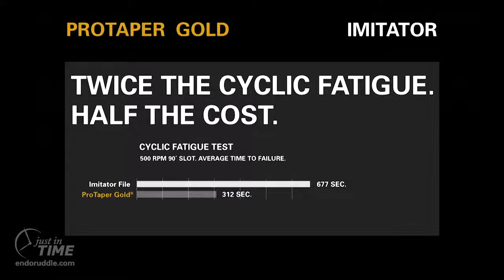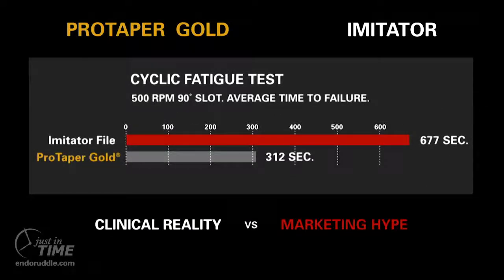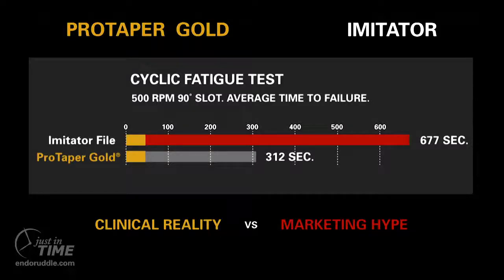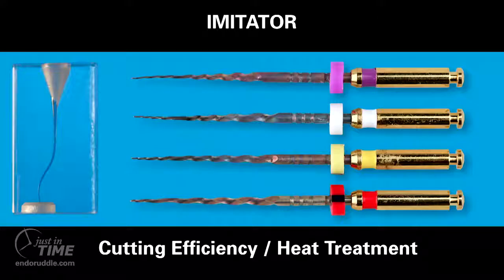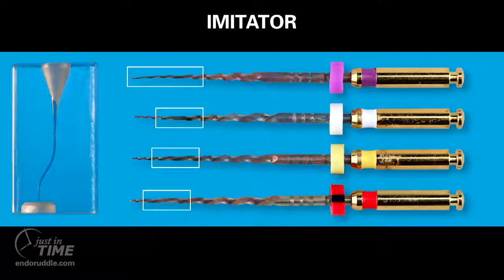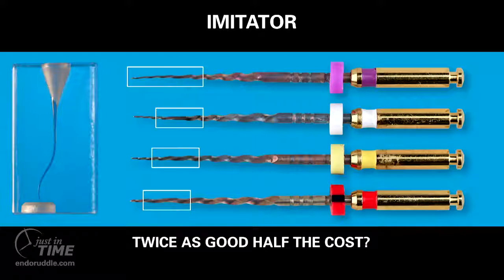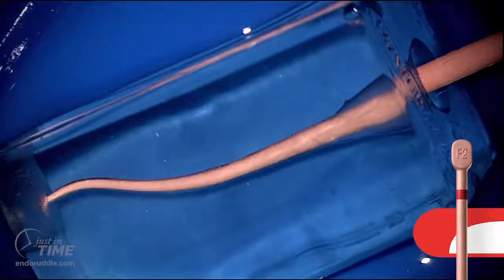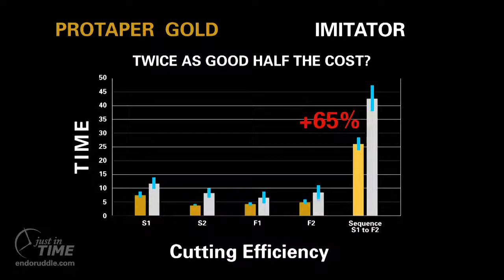Endodontics - Innovation vs Imitation: Advanced Endodontics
The controversy surrounding the marketing hype associated with certain "over-cooked" Imitator shaping files is the focus of this Just-In-Time® video segment.  In most instances, companies that "imitate" try to beat a competitor through cost, not through quality and/or performance.  In this show, the credibility of a specific marketing campaign is reviewed and technical insights are candidly shared concerning a certain brand of shaping files used for preparing canals.  The goal here is help dentists understand and appreciate that files that are excessively heat treated, aka "over-cooked", frequently contribute to unexpected costs and/or an undesirable clinical performance.
low cost imitators try to beat high quality innovators on cost of course you would expect this would be possible because they don't have the cost associated with the Rd pathway further
imitators make deceptive marketing claims that just aren't supported by clinical experience let's take a look what I really want to bring your attention to is the advertisement claim twice the cyclic fatigue half the cost the imitator likes to say that you know these instruments can be ran for 677 seconds without breaking well how long does it take to reach length the key word here is once you have the glide path it takes an instrument usually 5 to 7 seconds to reach length so even if we say that an instrument is used in 1 2 or 3 passes and at 5 to 7 seconds each pass were in a canal less than 30 seconds so these large values that we see are impressive in a marketing piece but they're totally irrelevant in terms of a clinician the resistance to cyclic fatigue should ideally be balanced with actual clinical performance or the working torque required to safely and efficiently cut dentin to achieve such an unnecessarily high cyclic fatigue value any given file system has to go through an excessive heat treatment process excessive heat treatment results in overcooked files whose active blades prematurely dough lose their cutting efficiency and often times prematurely unwind certainly it is preferable for a file to occasionally unwind versus break however the marketing promise of half the cost is frequently offset by the cost incurred of needing another new same size file to assess the unwinding and suspected chair time issues I used s clock training models to compare the recommended for file sequence of a specific brand of overcook files against the ProTaper gold for file sequence I unwound at least one overcook file and at times two files in every single s-shaped canal prepared for comparison I was able to shape 10s blocks with ProTaper gold using the exact same files and for file sequence with 0 unwinds beyond the bad news of premature unwinding the worst news is the overcooked four file sequence required about 65% more shaping time to prepare an s-curve canal as compared to the four file ProTaper gold sequence worse are the additional stresses and financial costs associated with a loss of cutting efficiency and the time expended needlessly changing files this experience can be readily duplicated by any dentist willing to invest fiveminutes of time dynastar discovering this truth what is needed more than anything is to find a balance between heat treatment which influences flexibility and the resistance to cyclic fatigue and efficient cutting action DENTSPLY Sirona has found the balance between heat treatment and safe clean efficiency it's called ProTaper gold ProTaper gold is safe efficient and fun